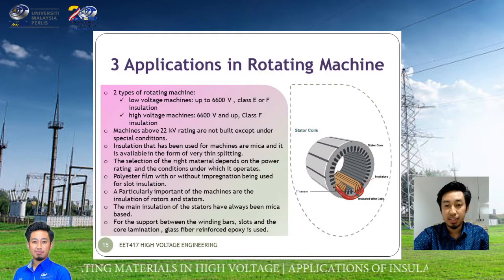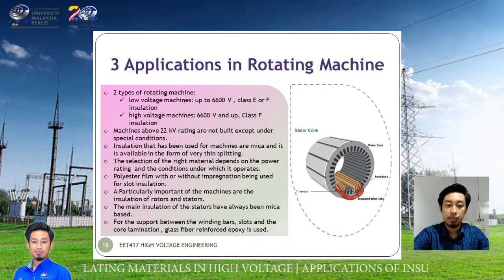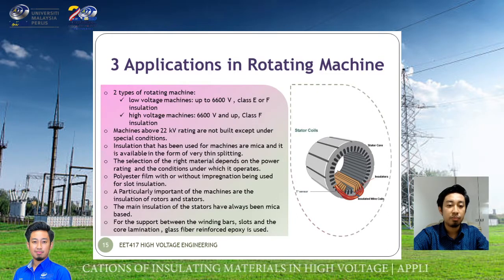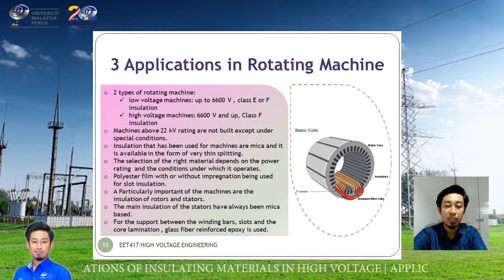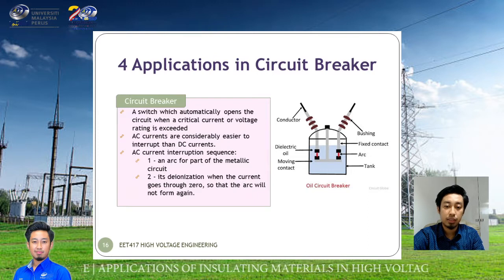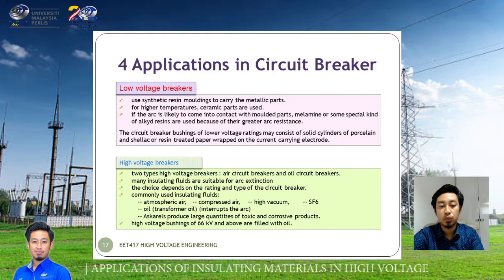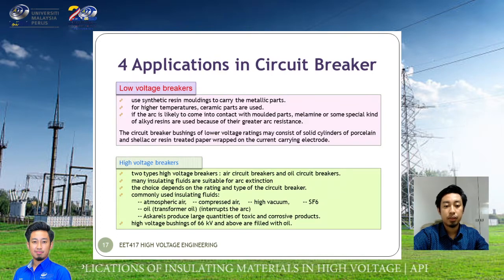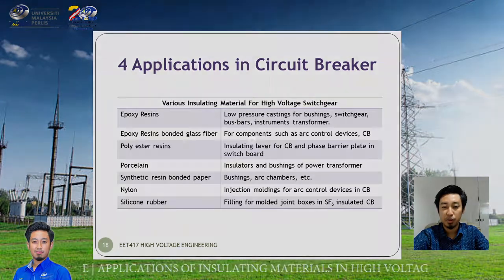PART 3 INSULATING MATERIALS: Applications in Rotating Machine & Circuit Breaker